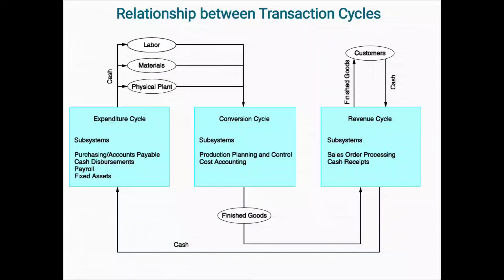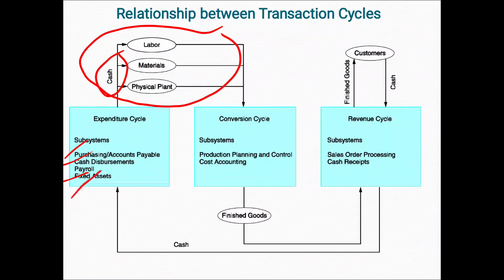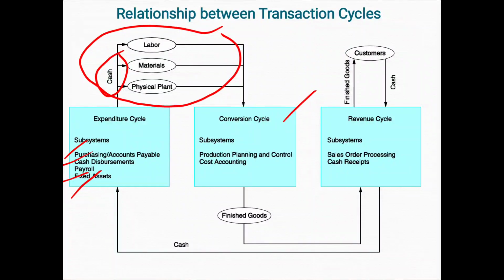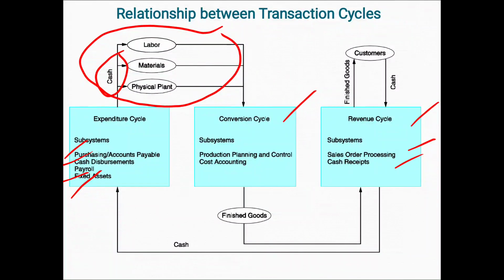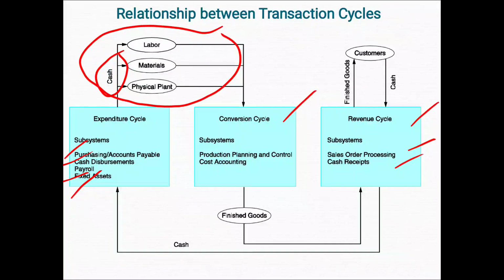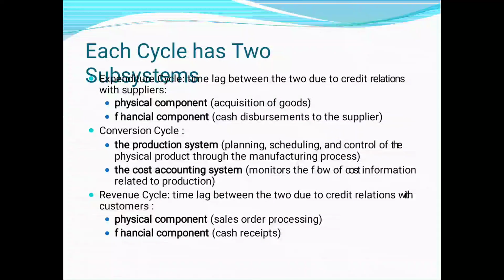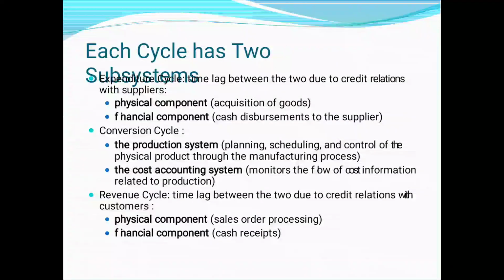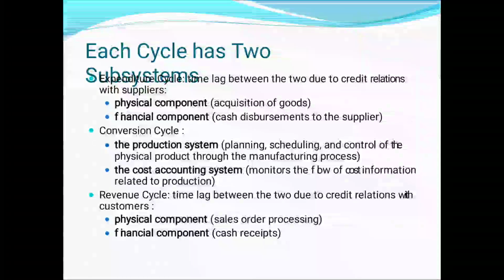TRANSACTION PROCESSING SYSTEM ( EXPENDITURE CYCLE, CONVERSATION CYCLE, AND REVENUE CYCLE )